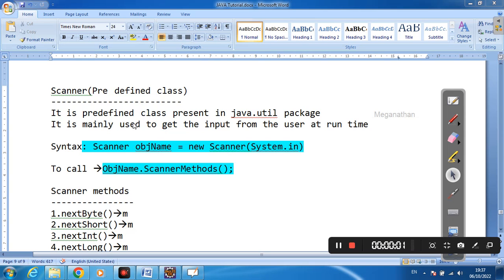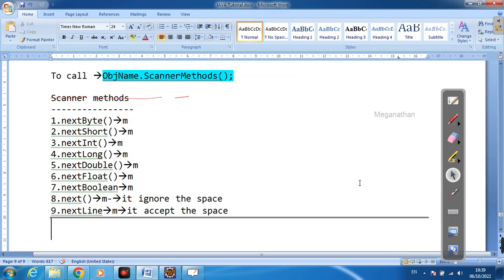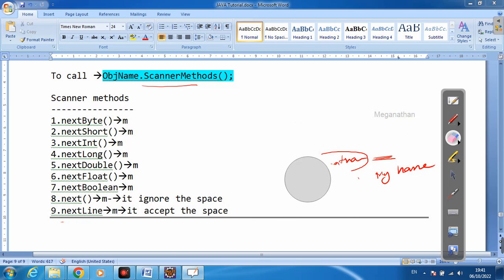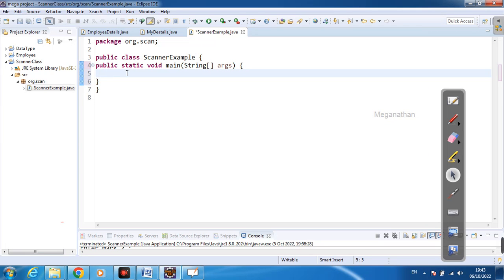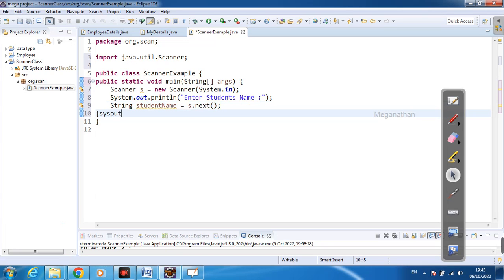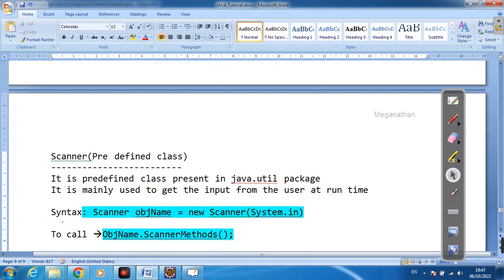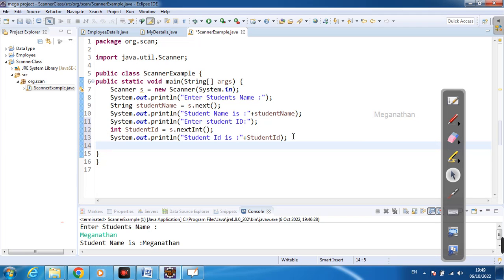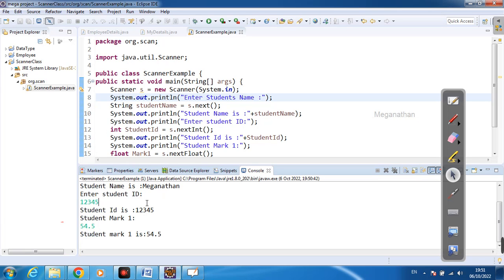core java |video 5|English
Scanner(Pre defined class)
It is predefined class present in java.util package
It is mainly used to get the input from the user at run time

Syntax: Scanner objName = new Scanner(System.in)

To call ObjName.ScannerMethods();

Scanner methods
1.nextByte()m
2.nextShort()m
3.nextInt()m
4.nextLong()m
5.nextDouble()m
6.nextFloat()m
7.nextBooleanm
8.next()m-it ignore the space
9.nextLinemit accept the space